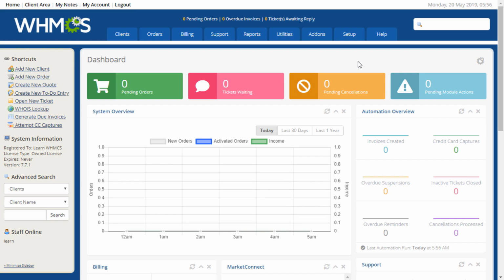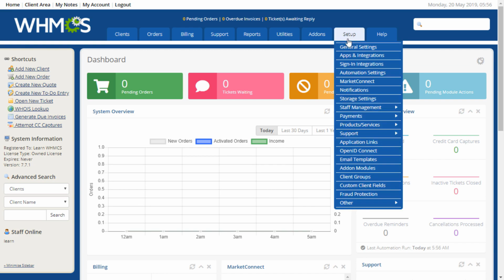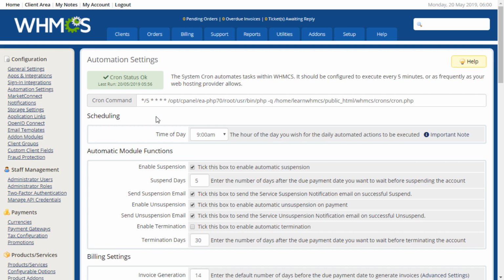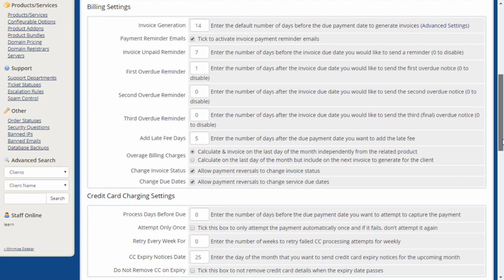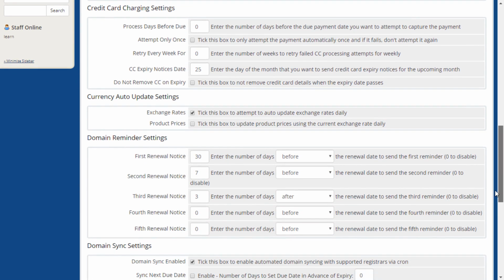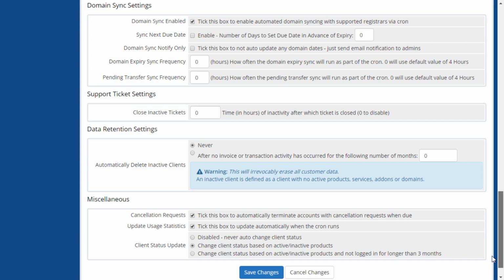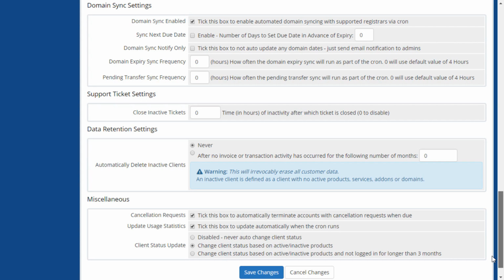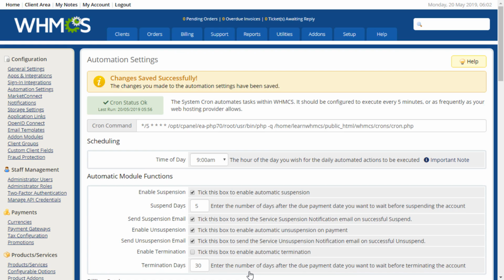Getting Started with WHMCS: Automation Settings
WHMCS's Automation Settings let you configure essential settings for WHMCS. You can find the cron command in this interface, and change settings like when WHMCS bills your customers and charges them, updates currency information, sends reminders to you and your customers, and handles support tickets.

You can find it in WHMCS at Setup → Automation Settings.

0:37 — The WHMCS Cron Job.
1:01 — Automatic Module Functions.
1:27 — Billing Settings.
1:43 — Credit Card Charging Settings.
1:58 — Currency Auto-Update Settings.
2:08 — Domain Reminder and Sync Settings.
2:37 — Support Ticket and Data Retention Settings.
3:00 — Misc. Settings.